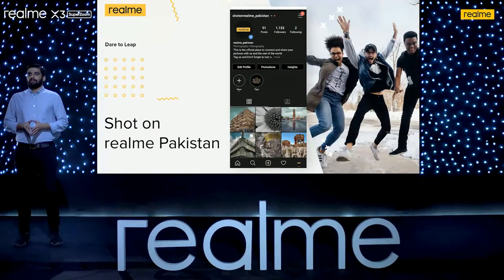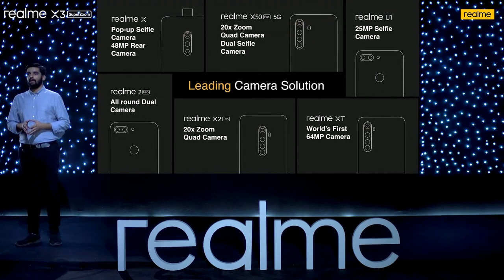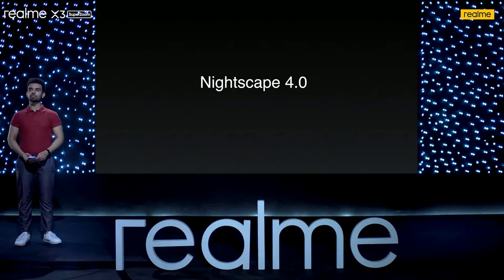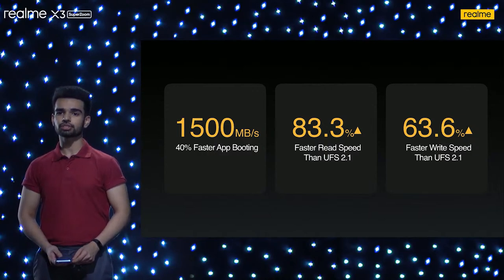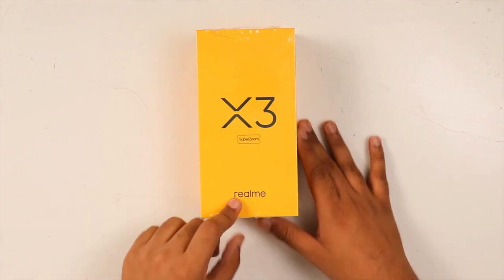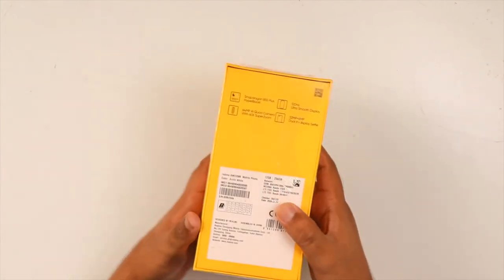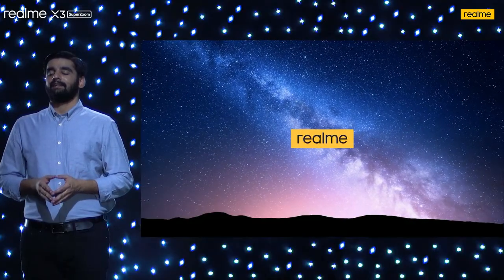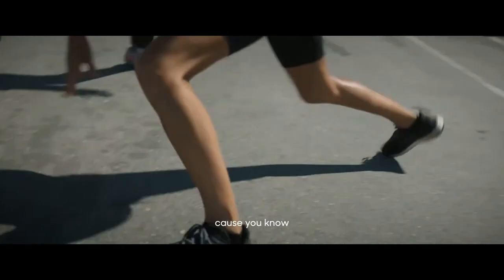realme X3 Superzoom Launch Event Pakistan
"“Dwell on the beauty of life. Watch the stars, and see yourself running with them.”
It's time to follow the stars with all new Flagship beast realmeX3 SuperZoom.
64MP Quad Camera with 60x periscope lens, Snapdragon 855+ chipset, 120Hz smooth display, 30W Dart charge and much more.
Don't miss Launch on 25th June 2020 at 3:00 PM on Facebook and YouTube Live.
Steps to follow: 1. Watch the live event 2. Share the live event 3. Answer the questions asked in the live event and get a chance to win X3 Superzoom.